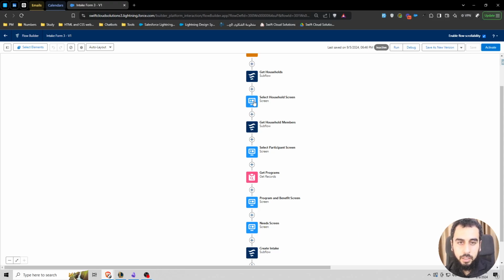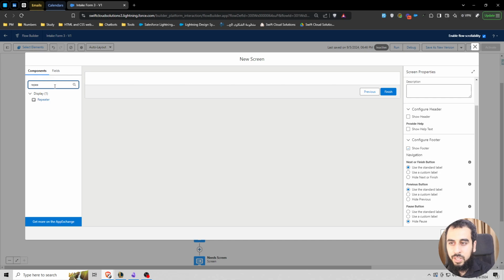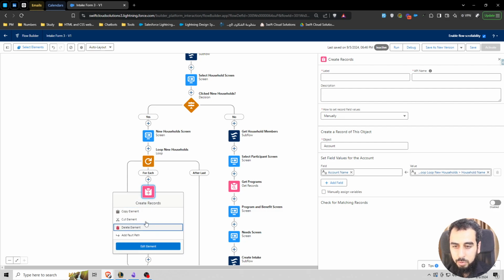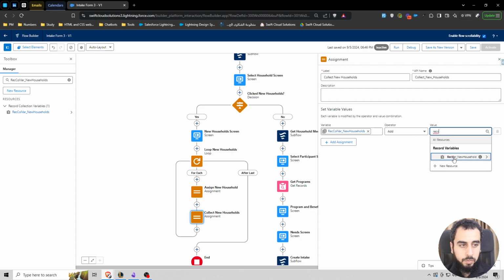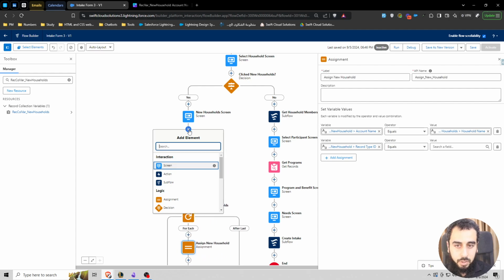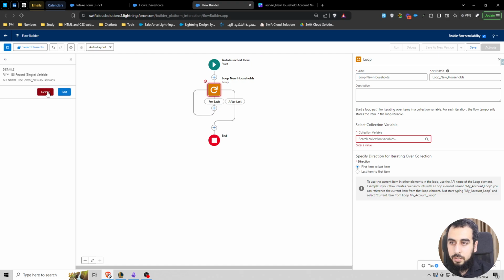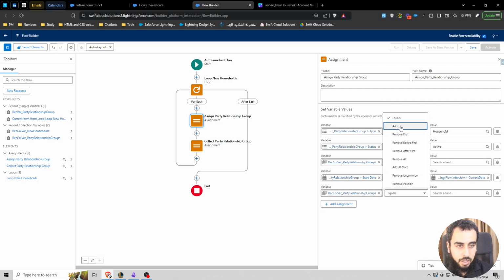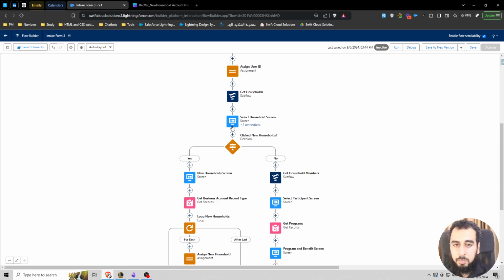38 Salesforce Flow Use Case - Intake Form - New Households